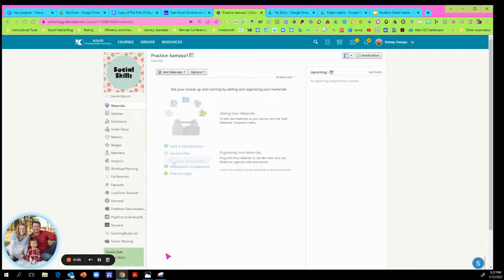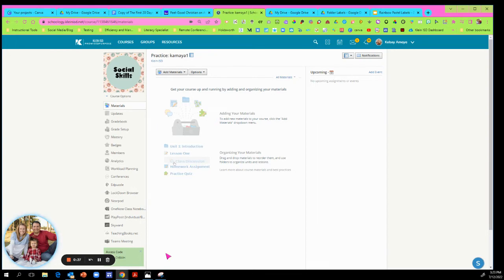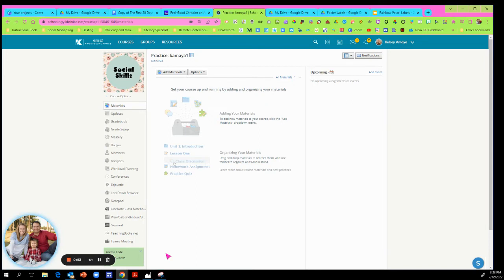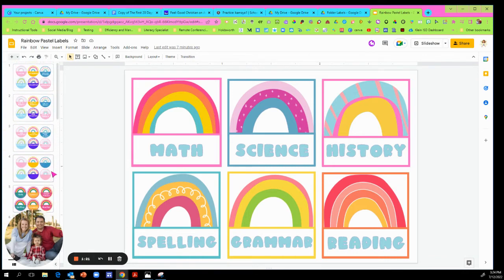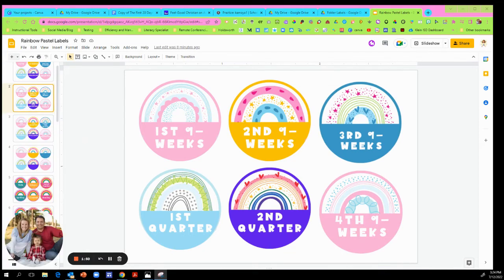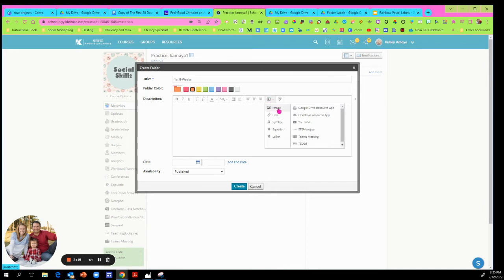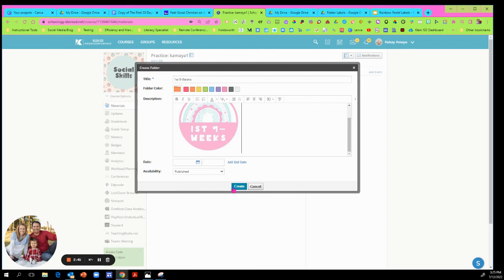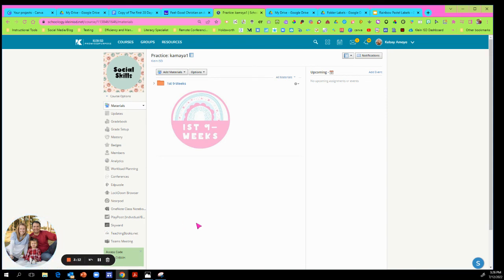Adding Pictures to Folders in Schoology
Adding pictures to your Schoology Folders can be so fun and easy to do, especially with these already-made templates! For only $15, you can ALL of this content and more that I create every single day that you can use with students and in your classrooms! Such a great deal and so worth it!

If you have anything that you are wanting to create or don't want to buy and want me to create it, please don't hesitate to send me a message or comment below so I can start creating. Remember, teachers everywhere will use this folder and can benefit from something that you are wanting or needing! I am here to help in any way!